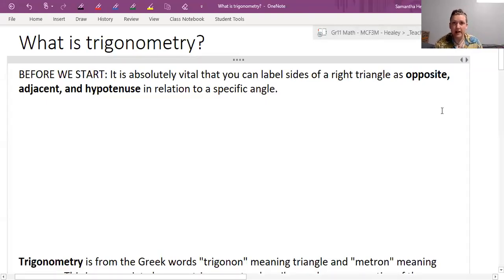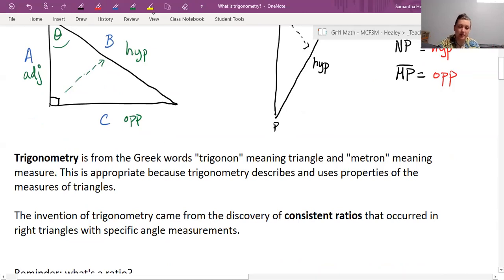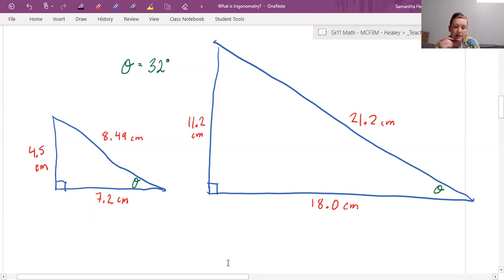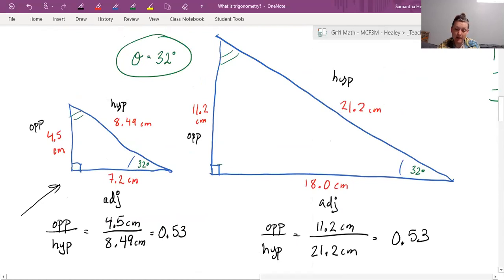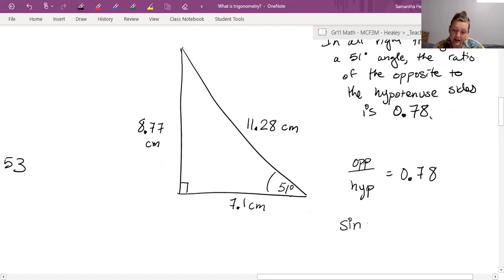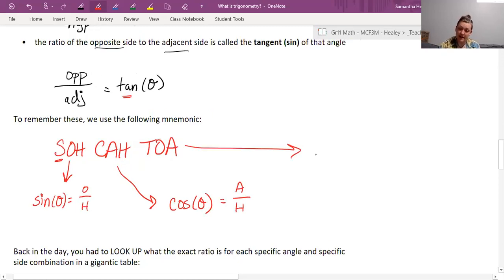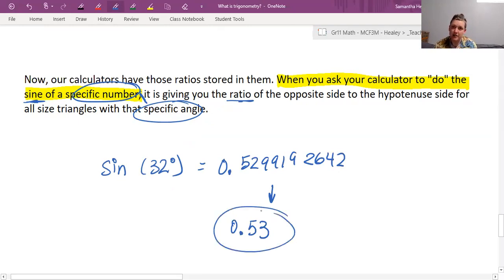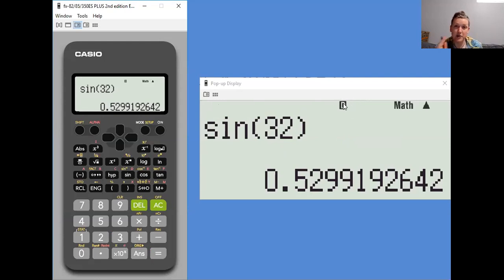What IS trigonometry?